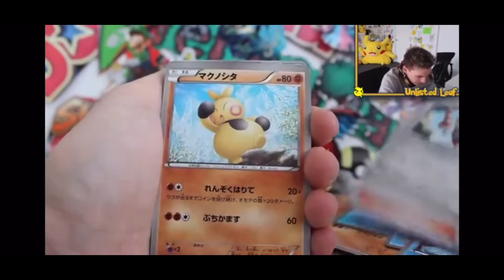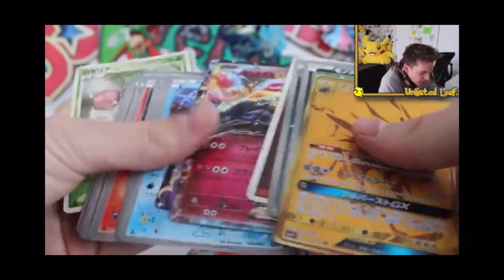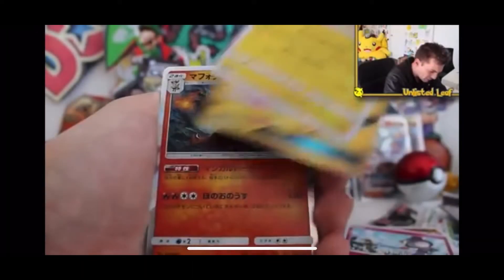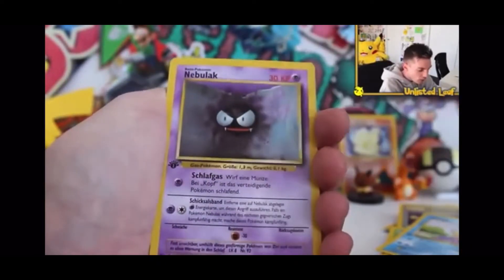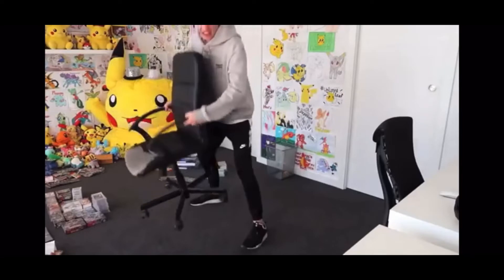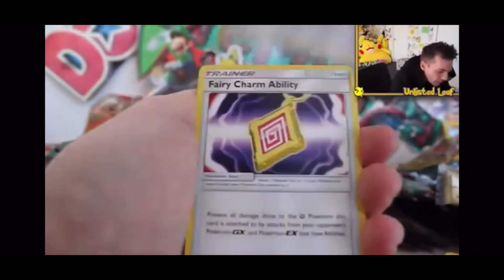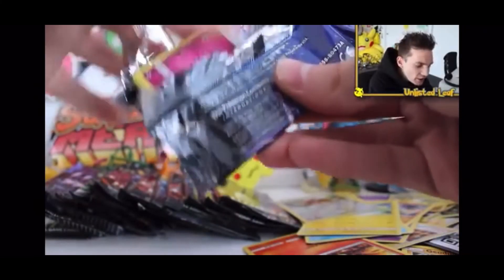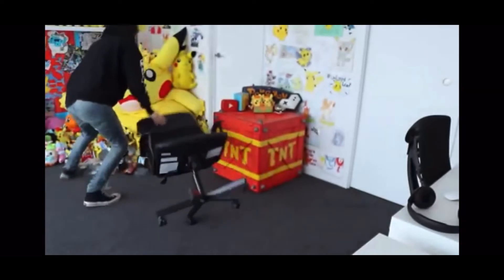Unlistedleaf Top 7 Pulls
Unlistedleaf’s best pulls